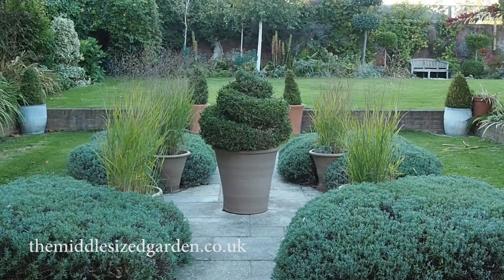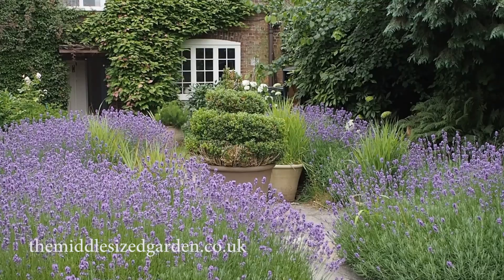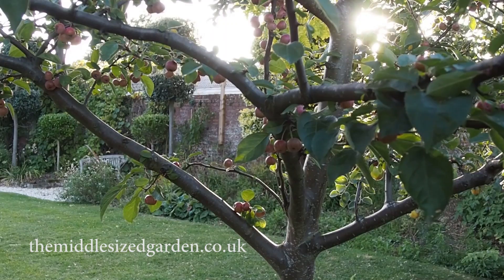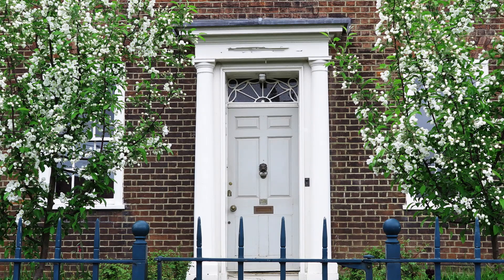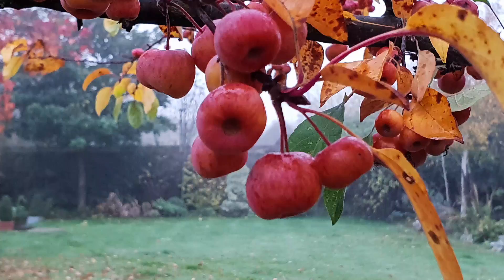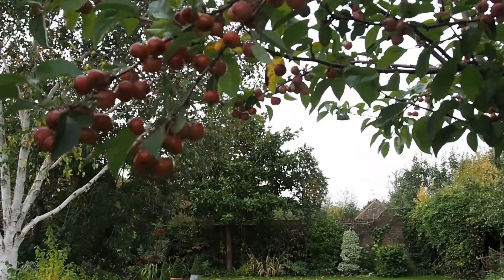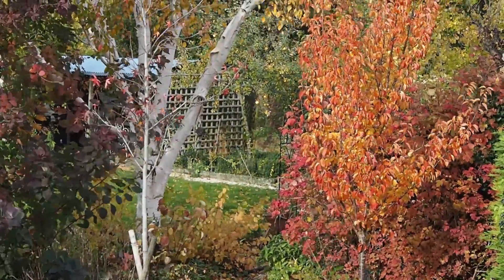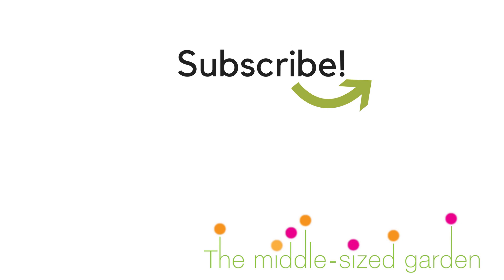Plant heroes (2): brilliantly easy plants that look good for months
Discover the 10 plants or types of plants in my garden that make a big impact for several months. They have brilliant structure, a long season of colour or they have lots to offer gardeners over more than one season. I call them 'plant heroes' - the super-easy low maintenance shrubs, trees and perennials that will make your garden look good for longer.

The Middlesized Garden uploads weekly with garden tours to private gardens, gardening advice and interviews with expert gardeners. If your garden is smaller than an acre, join us and enjoy your garden even more!

And shop my favourite garden tools, books and products on the Middlesized Garden Amazon store